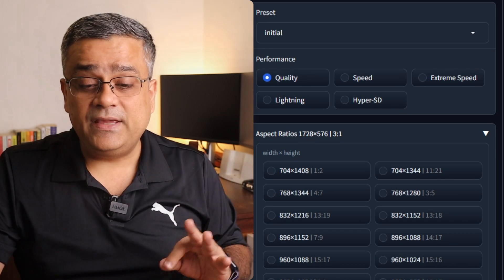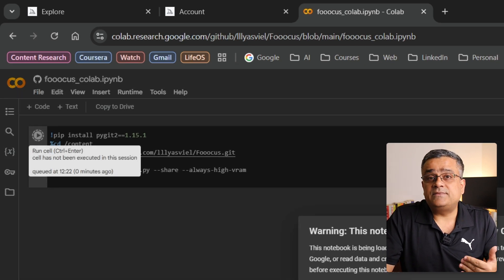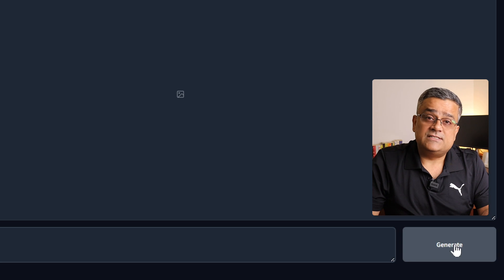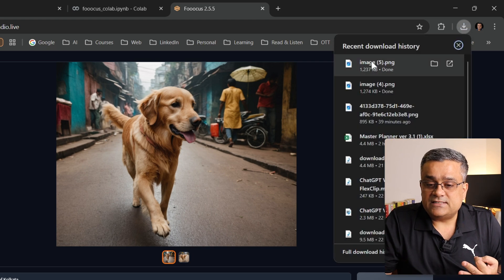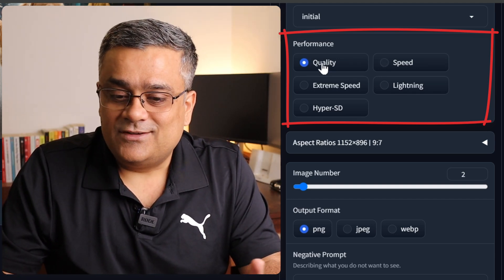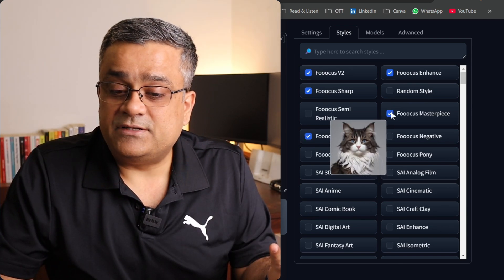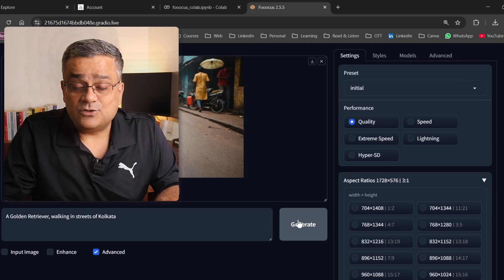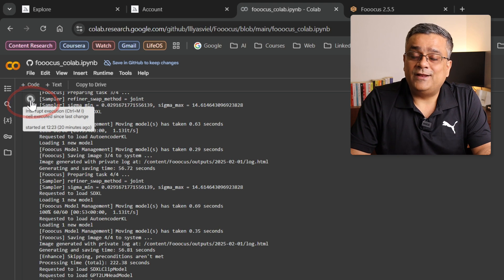Free AI Image Generator: Midjourney Alternative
Tired of the high costs of AI art generators like Midjourney? Discover this powerful and completely FREE AI image generator that leverages the power of Google Colab.

In this video, you'll learn how to:
- Generate stunning AI images with a wide range of styles.
- Utilize advanced features like image variations and upscaling.
- Easily customize your creations with multiple controls and settings.
- Generate up to 32 images at once.

This free and accessible alternative to Midjourney offers incredible flexibility and creativity. Watch now and unlock the potential of AI art generation without breaking the bank!